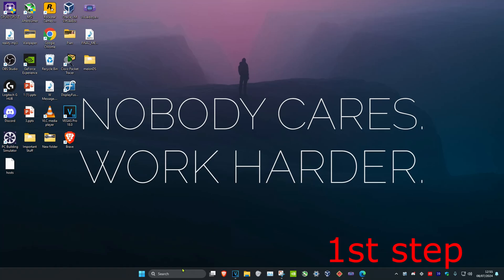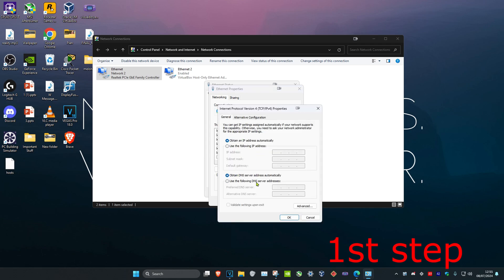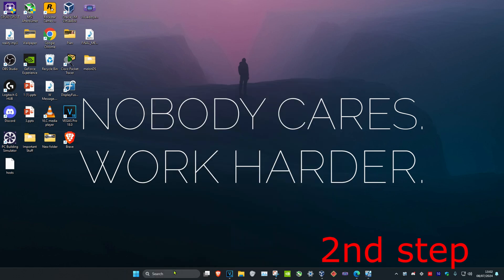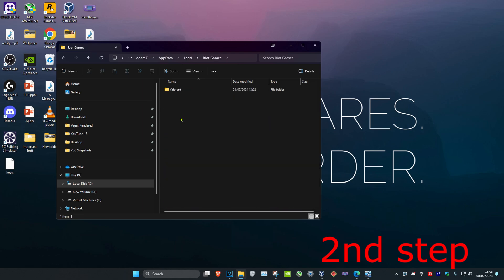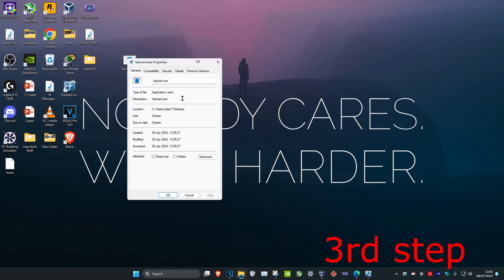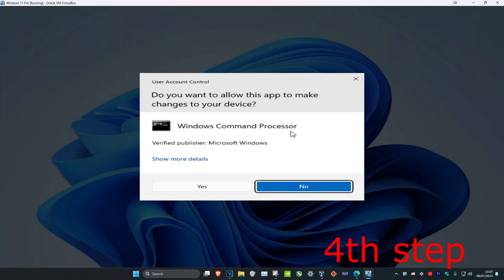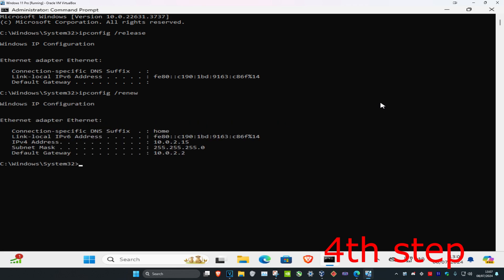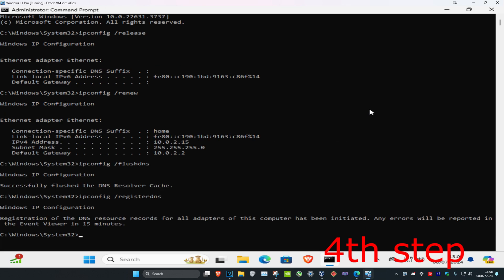How To Fix Valorant Cant Sign In Sorry We're Having Trouble Signing You In Right Now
Encountering the error "Sorry We're Having Trouble Signing You In Right Now" error while trying to log into Valorant? Don't worry, in this video, we'll walk you through step-by-step solutions to troubleshoot and resolve this issue so you can get back to enjoying your favorite game.

Whether it's a problem with your internet connection, server issues, or something else entirely, we've got you covered with practical fixes that have worked for many players. Our troubleshooting guide is beginner-friendly and easy to follow, so even if you're not tech-savvy, you'll be able to resolve the login problem in no time.